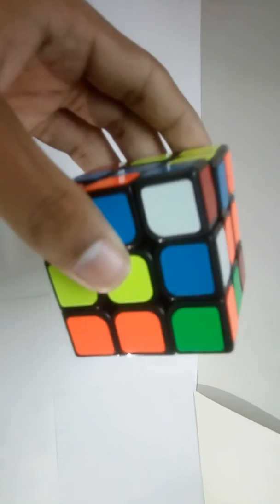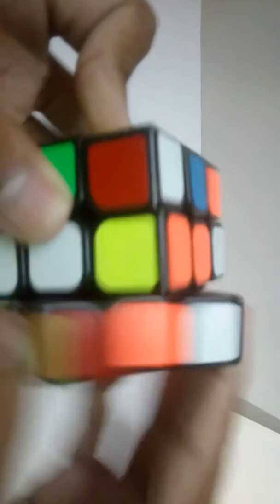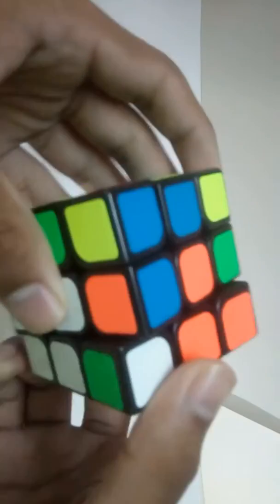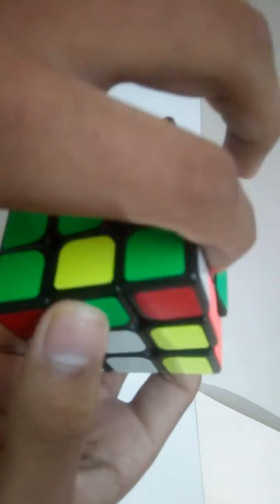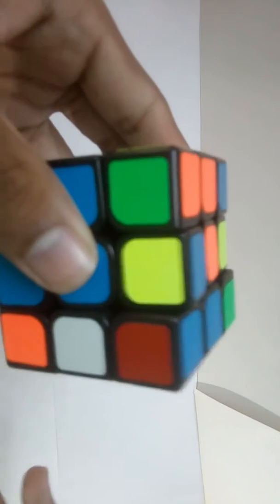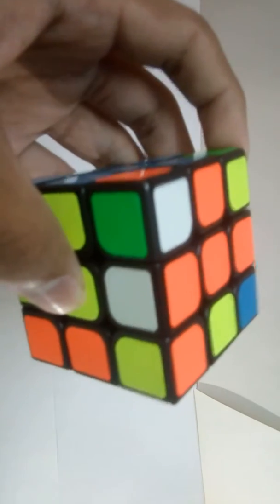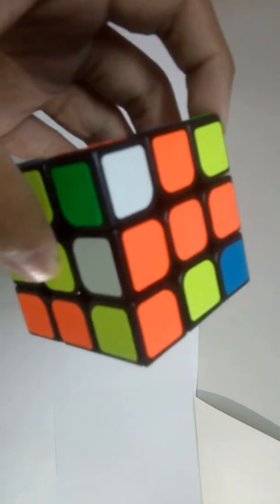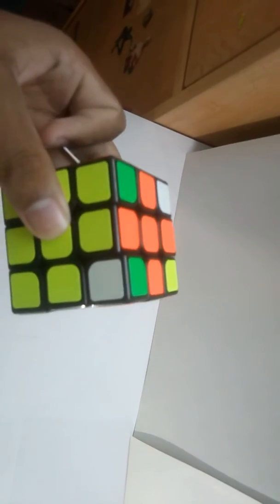F2L lookahead -Tips to improve look ahead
Immortalknight Cubing here .Enjoy the video .If you get good at this you can approach sub 20👍👍